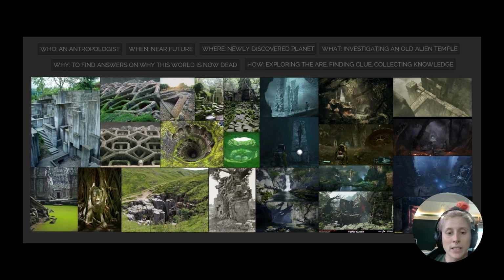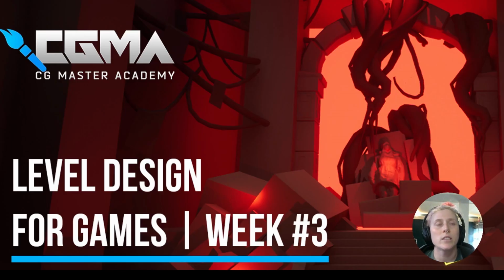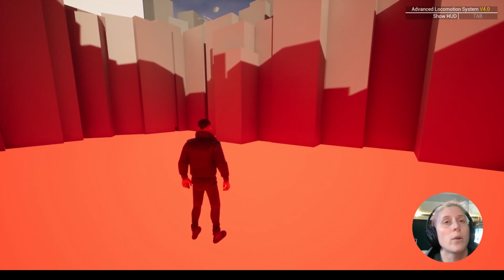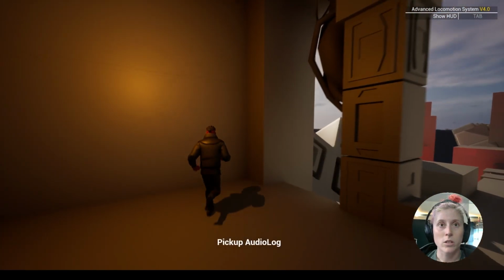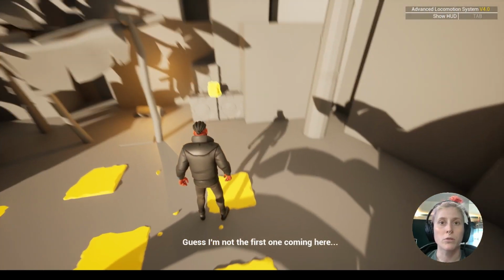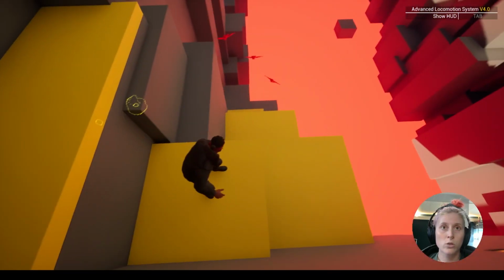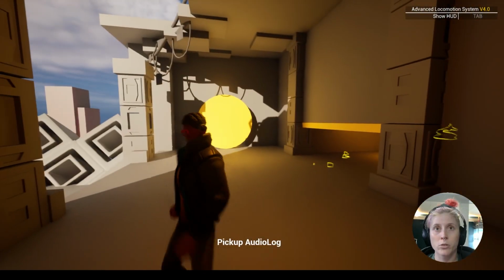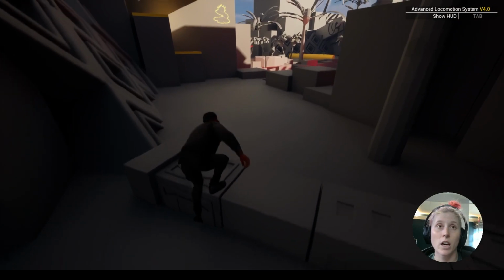CGMA: Level Design For Games | Week 3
I recently started the course "Level Design For Games" on CGMA. I've always been fascinated by design and at some point in my carrer I was really unsure if I was to be a concept artist or a game designer. So I thought this course sounded amazing and it would give me new skills in my tool box to make better environments for games!
I will try to share with you each week what I've been learning and maybe some key takeaways to grow more in the upcoming assignments.
I'm also making a detailed blog post on my ArtStation so go check it out!